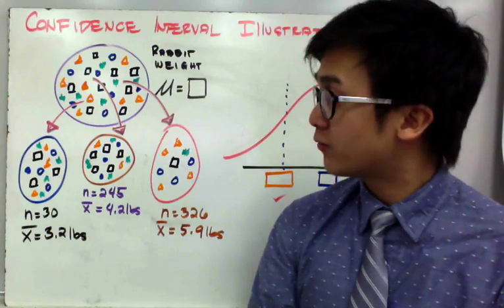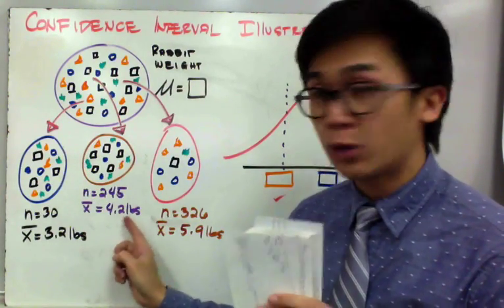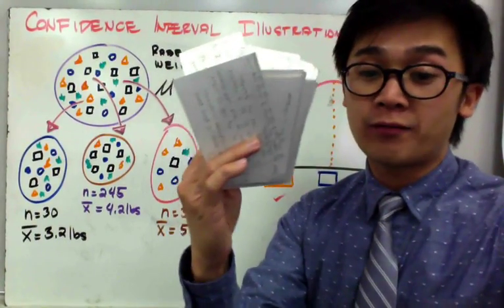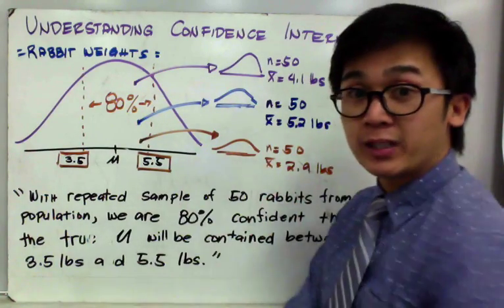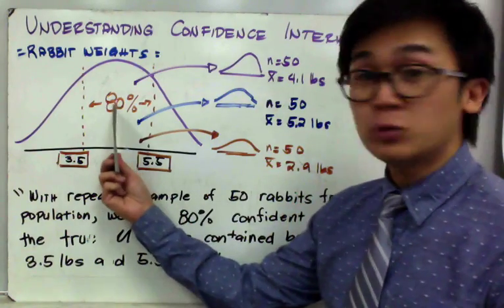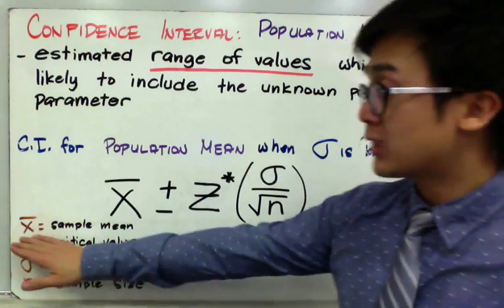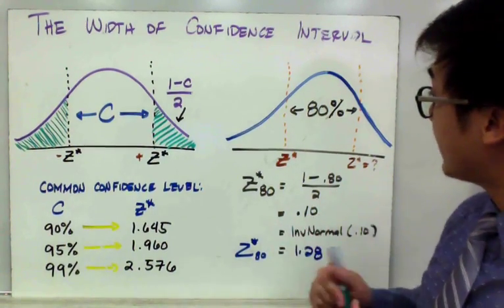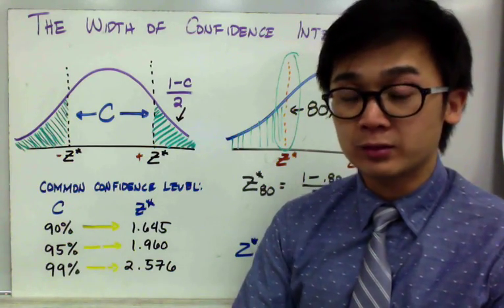STATISTICS Introduction to Confidence Interval for Population Mean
Learn Confidence Intervals for Population Mean step by step in this free Intro to Statistics lesson (10m 47s) from Numberbender.

This lesson is part of these California Community College transfer courses:
• MATH 110 Introduction to Statistics (C-ID)